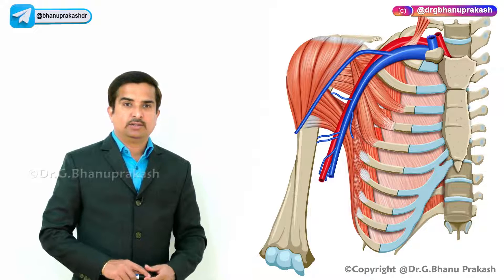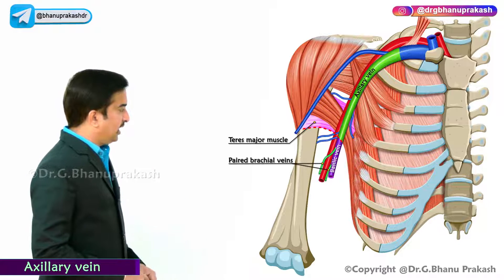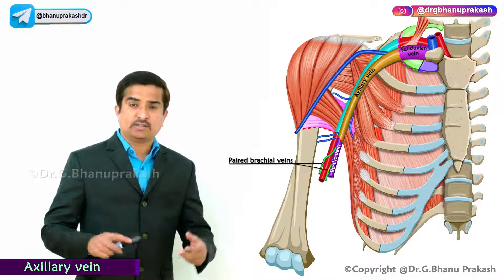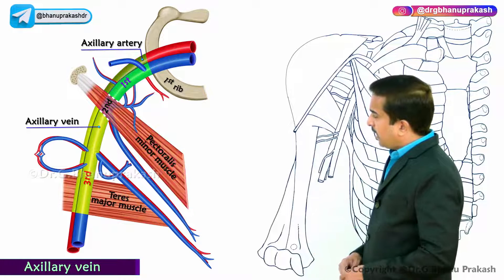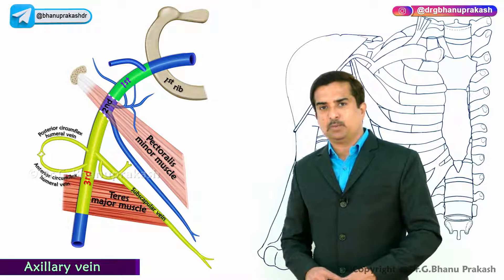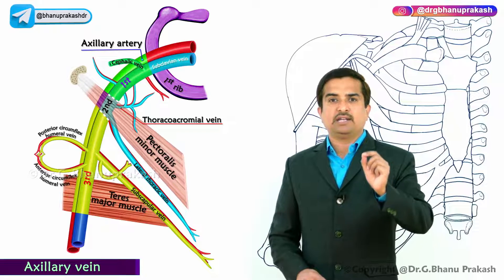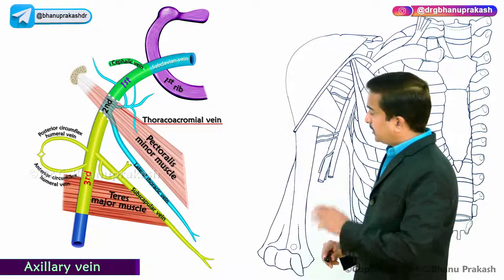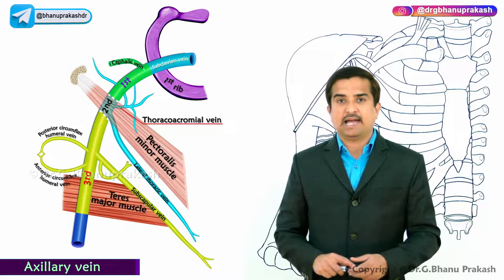Axillary Vein Anatomy Animation : Dr G Bhanu Prakash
In this educational video, we delve deep into the intricate details of the Axillary Vein, a vital component of the circulatory system. 🩸💡 We have meticulously prepared these notes to assist MBBS students in their board exams. 📝✨

🧬 Anatomy of the Axillary Vein 🧬

The Axillary Vein is a major blood vessel situated in the upper arm and shoulder region.
It extends from the basilic vein, formed by the union of the brachial veins, to the subclavian vein.
The Axillary Vein plays a crucial role in venous return from the upper limb.

🔄 Flow and Function 🔄

It collects deoxygenated blood from the arm and transports it back to the heart.
Valves within the Axillary Vein prevent backflow, ensuring efficient circulation.
Understanding its anatomy is fundamental for medical professionals to diagnose and treat venous disorders.

🤔 Clinical Significance 🤔

Thrombosis and stenosis in the Axillary Vein can lead to serious complications.
Knowledge of its structure is vital for safe venipuncture and the placement of central venous catheters.

🔄 Mechanism of Flow 🔄

Blood enters the Axillary Vein via the brachial veins, carrying metabolic waste products.
It then travels superiorly, merging with the cephalic vein, and finally joins the subclavian vein.
The entire process ensures proper venous return to the heart.

MBBS students must master the Axillary Vein's anatomy for a solid foundation in cardiovascular medicine.
This knowledge is essential for diagnosing and managing conditions such as deep vein thrombosis (DVT) and pulmonary embolism.
Join us in this educational journey to unlock the secrets of the Axillary Vein! 🚀🔬